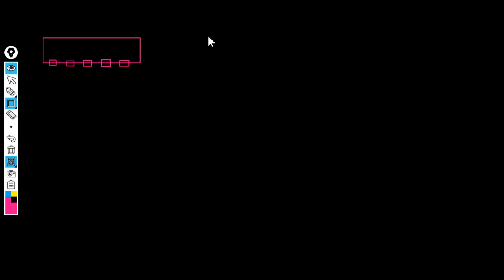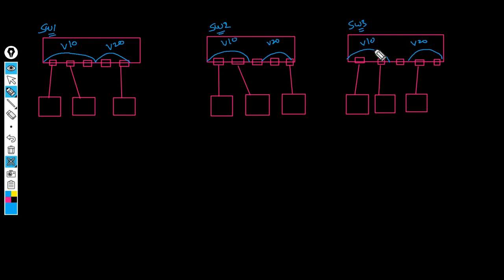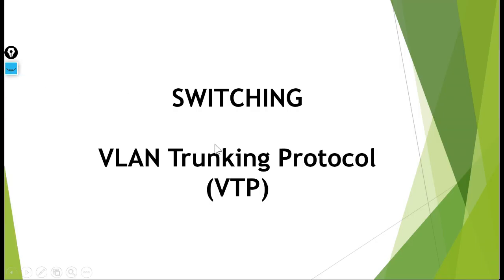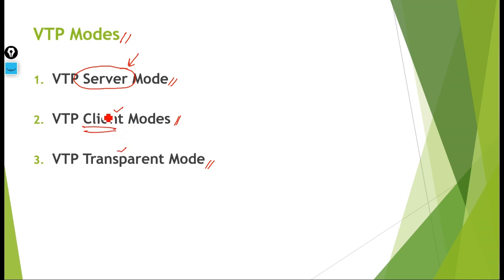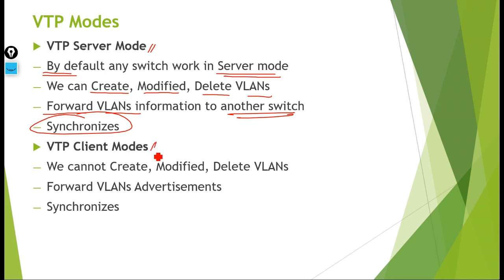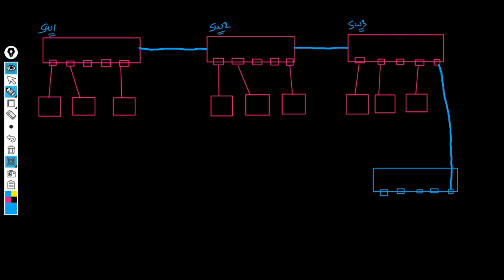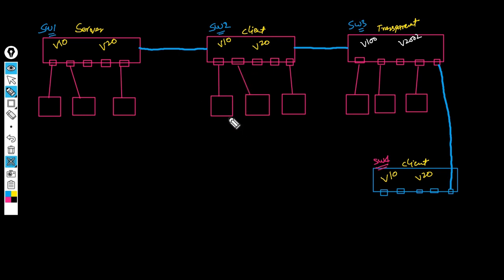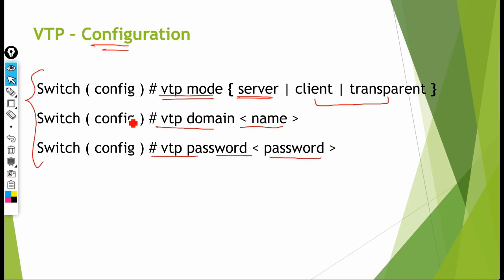Lesson 61 - Learn CCNA - VTP (VLAN Trunking Protocol)